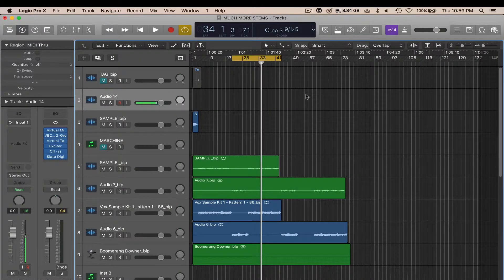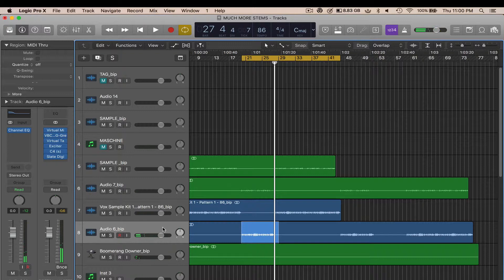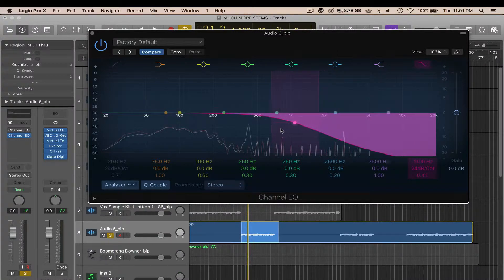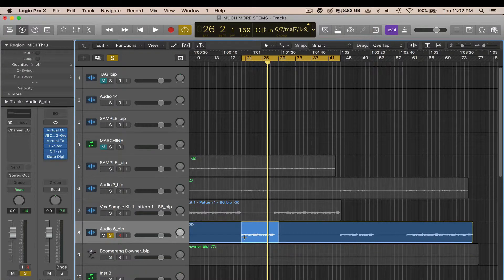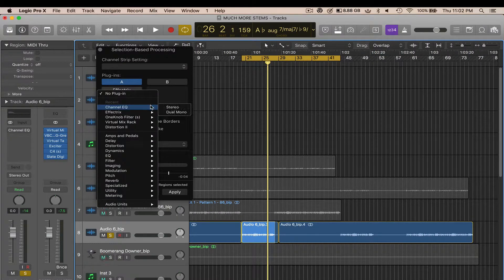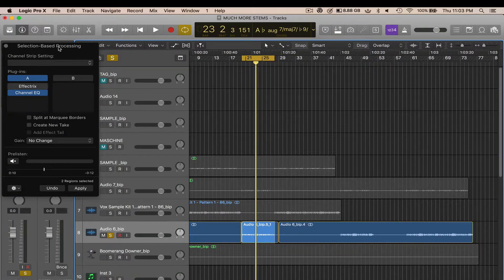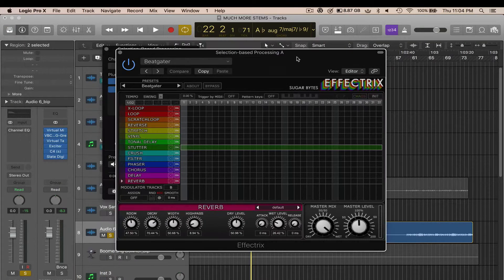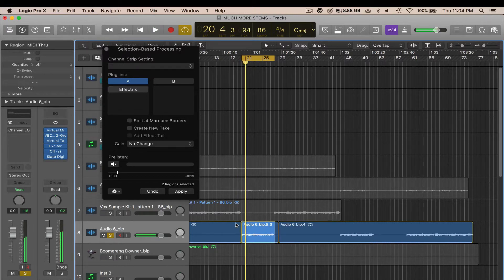[How To]-Logic Pro X Selection Based Processing Explained || FireTracks